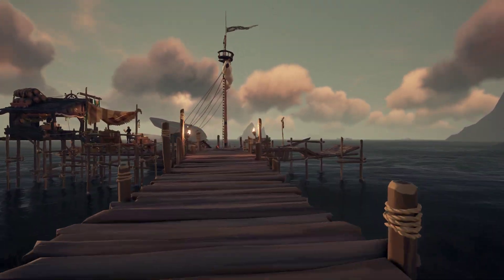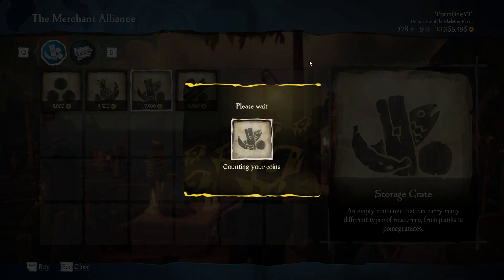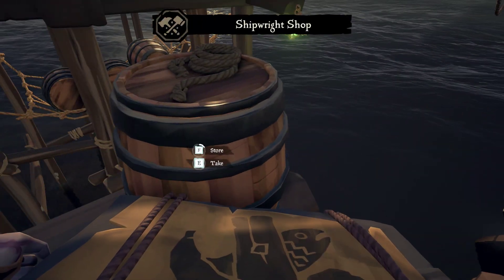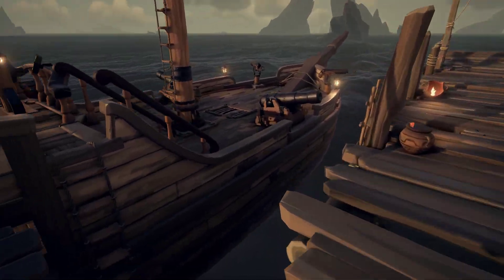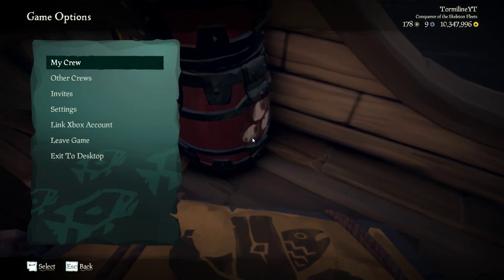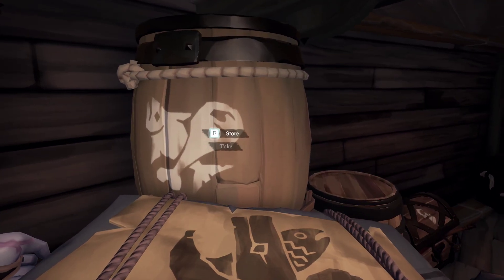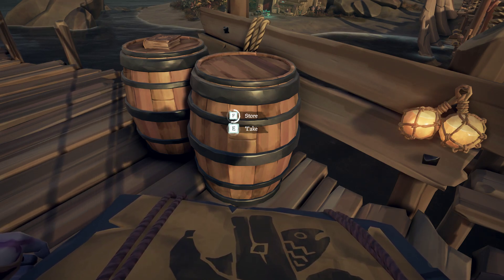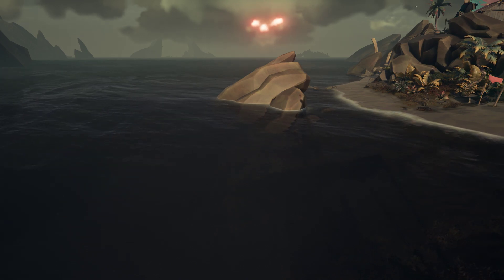How the *New* Storage Crate Feature works in the Sea of Thieves Season 5 update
Upload Schedule

 daily if I can